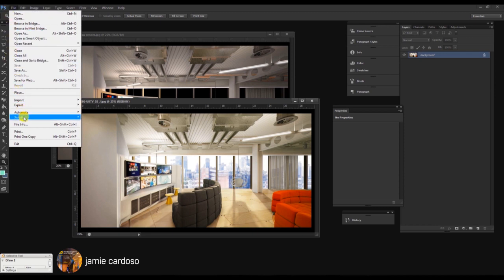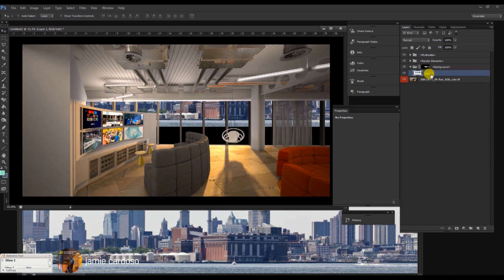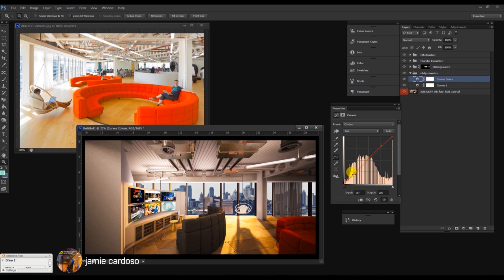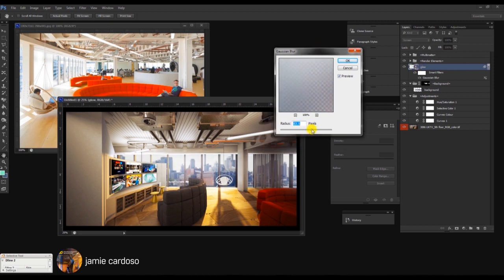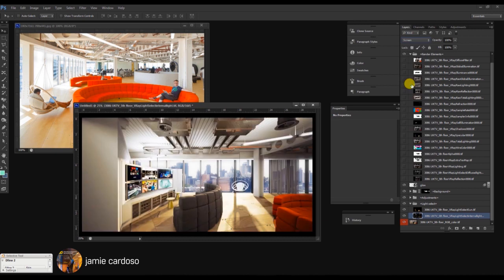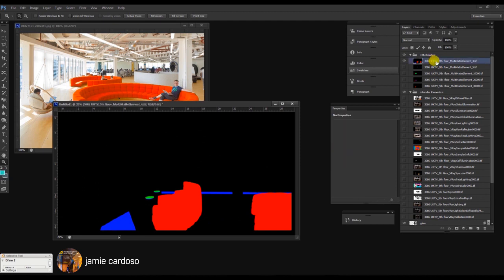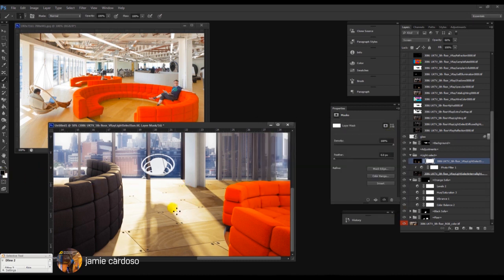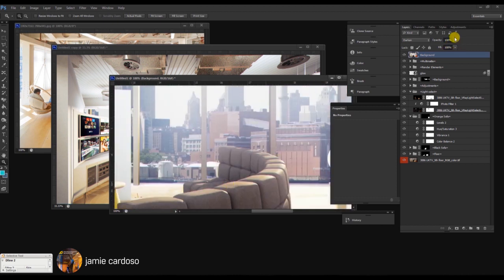Interior Design 3d Rendering Tutorial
Interior design is the art and science of enhancing the interior of a building or/and a space to achieve a more aesthetically pleasing and comfortable environment for those using the space.

An interior designer is someone who plans, researches, coordinates, and manages such projects. Interior design is a multifaceted profession that includes conceptual development, space planning, site inspections, programming, research, communicating with the stakeholders of a project, construction management, and execution of the design.

This step-by-step video tutorial takes users through the process of turning any interior design rendering project into a masterpiece, in less than 30 minutes.

The scene was pre-rendered with V-Ray, and later transformed with Vray Render Elements in post.

For more information about me; please Google: jamie cardoso

Important Terminologies &  Descriptions:

3d Rendering: Is the process of converting the three dimensional (3D) data seen in a 3d scene into 2D image/s (rasterized).
The rasterization process include, the rendering parameters, the rendering engine, lights, 3d models, textures, shaders, and other effects.
3D renders can be a sequence of animated objects/effects/cameras, or a single frame with a still camera and object/s.
The Video depicted here will take you through the process of rendering.

Photorealistic Rendering: Is the Process or Art of making a typical Computer Generated Image/render (CGI) look indistinguishable from a real photo.
To achieve this, users often need to possess the skills and the"eye" to appreciate good photography, cameras, composition, lighting, shaders, materials, 3d modelling, rendering and have some post-production skills.

Architectural Rendering, or architectural illustration/Visualizations, is the art/process of creating two-dimensional images or animations depicting the attributes of an architectural design, while using state of the art applications such as, Autocad, 3ds max, VRay, Cinema 4d, Blender, Maya, Corona, Photoshop, etc

Post-Production: Is the process of creating effects or/and results after (post) the main process.
This terminology can be used to describe the results (post-production) of main processes such as 3d renderings  and/or filming a scene.
The post-production often occurs in applications such as Photoshop, After Effects, Nuke, etc.
The Video depicted here will take you through the process.

V-Ray: Is a rendering engine that uses global illumination algorithms, including path tracing, photon mapping, irradiance maps and directly computed global illumination.
Furthermore, it is used as a commercial plug-in for third-party 3D computer graphics software applications such as 3ds max, Maya, Houdini, Blender, Nuke, etc,  for visualizations and computer graphics in industries such as media, entertainment, film and video game production, industrial design, product design and architecture.

3ds Max: Autodesk 3ds Max, formerly 3D Studio and 3D Studio Max, is a professional 3D computer graphics program designed to create 3D animations, models, games and images.
In addition, it has modelling, animation and movie effects capabilities, frequently used by video game developers, TV commercial studios and architectural visualization studios.
3ds Max also features shaders, dynamic simulations, particle systems, plug-ins, and much more, with its own scripting language.

Adobe Photoshop: Photoshop is a powerful raster based graphics program produced by the Adobe Corporation.
It is widely used for a variety of photo/image editing purposes worldwide. The program has a huge number of filters, functions, plug-ins, scripts, etc.
In addition, there is a huge online support for this software, and countless online sites with tips and tutorials.